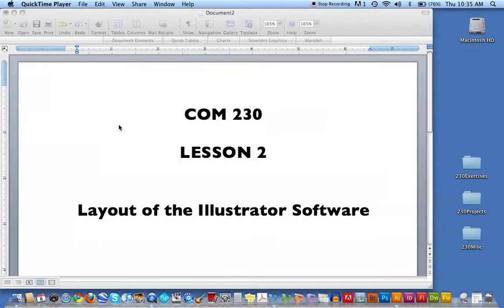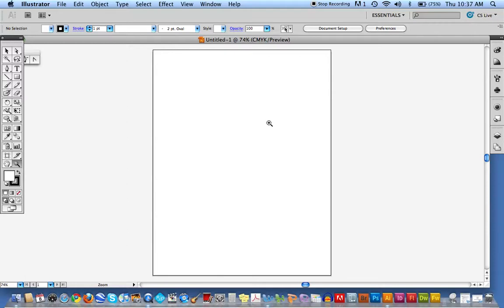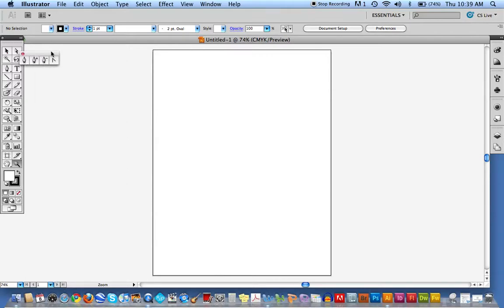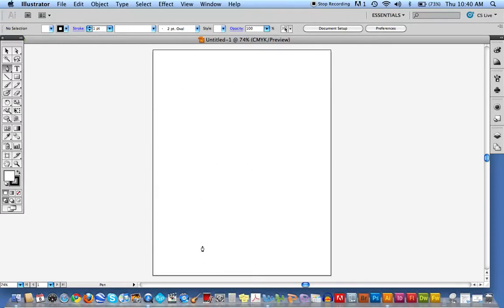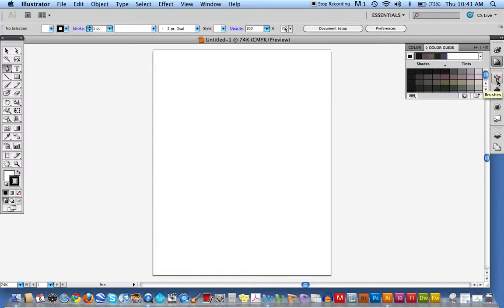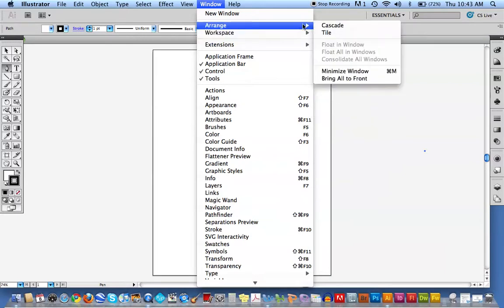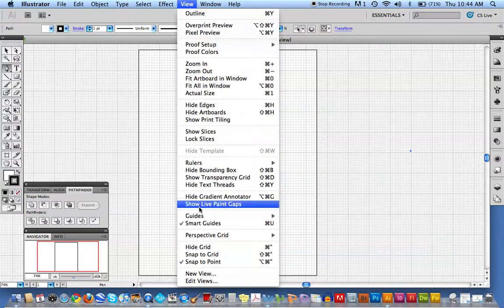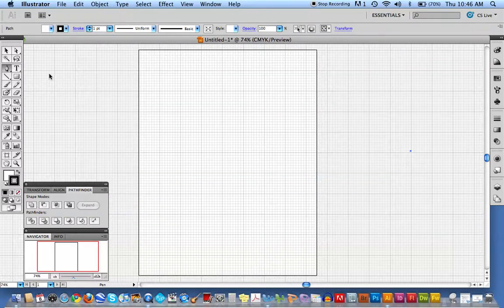Adobe Ill Lesson 2